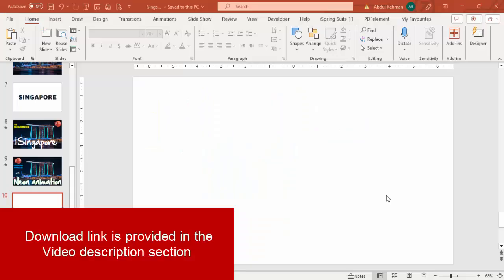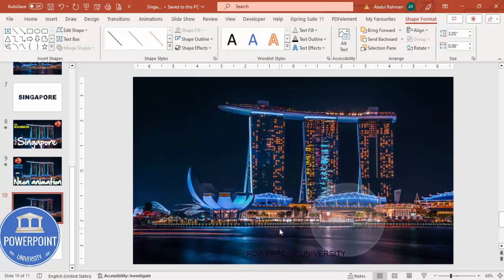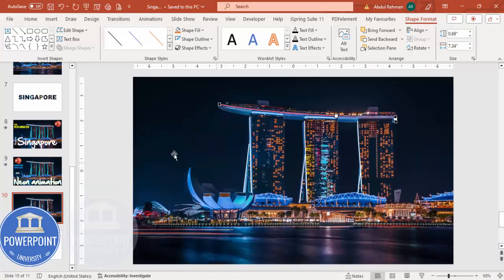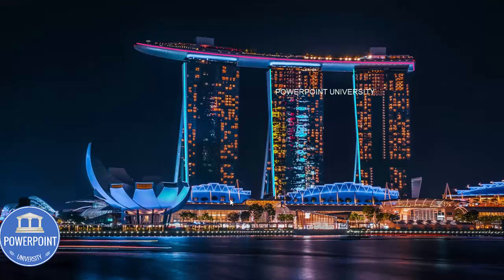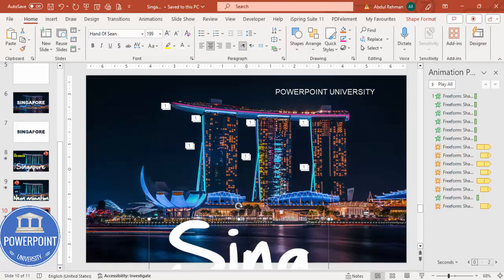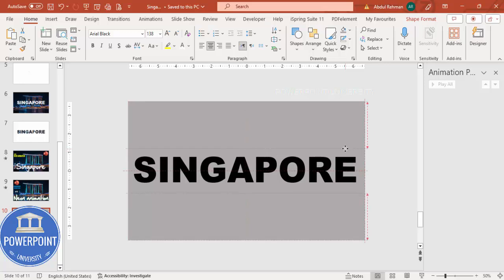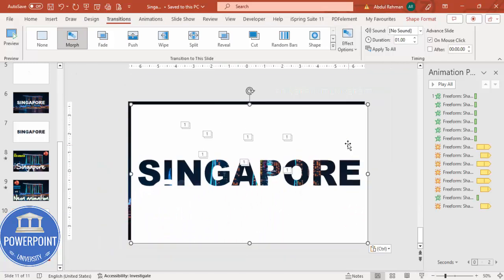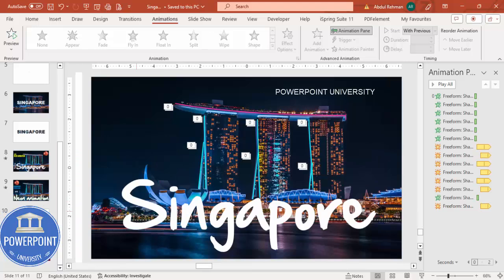Animated PowerPoint Title Slide with Neon Effect | Free Template